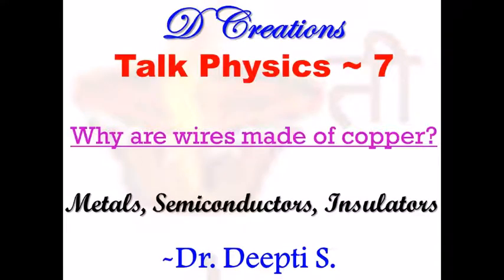Dr DeeptiS Talk Physics 7 - wires made of copper - metals, semiconductors, insulator, conductivity